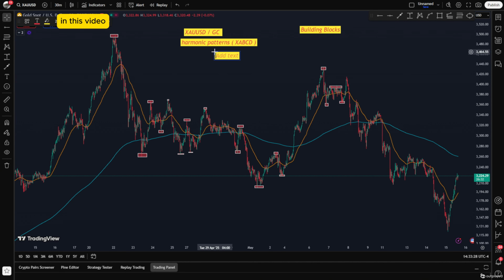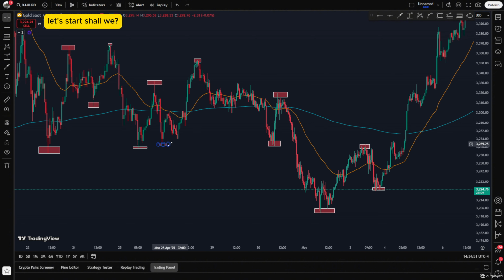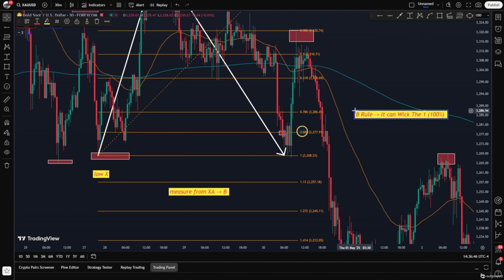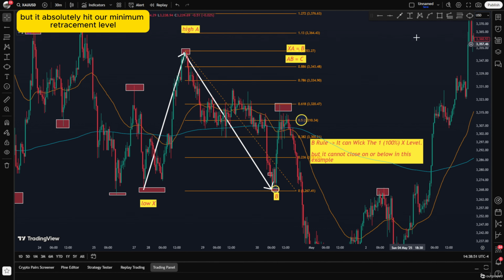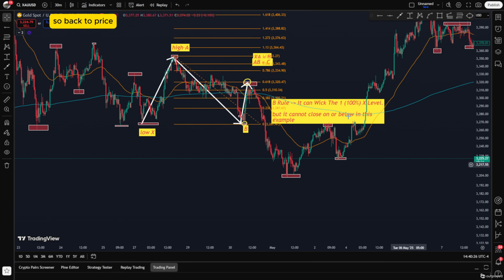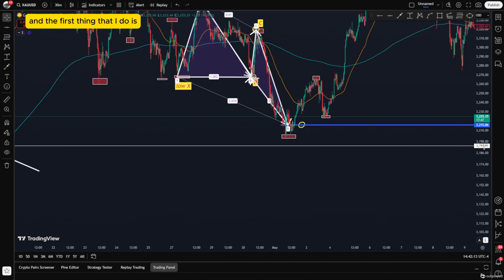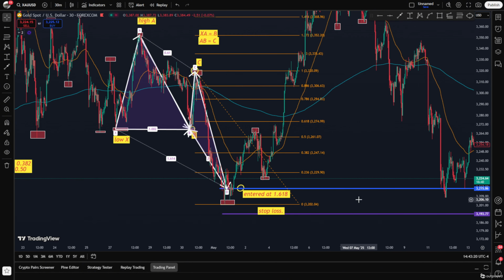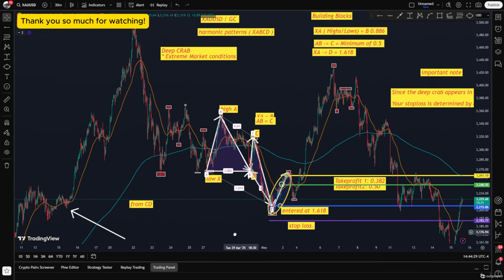Deep Crab Pattern (5)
The Deep Crab Pattern: A High-Risk, High-Reward Harmonic Setup

In this video, we break down the Deep Crab pattern — one of the most extreme harmonic patterns signaling powerful market reversals at major extremes. Discover how to identify this pattern using Fibonacci retracements and extensions, and learn where the critical entry and stop loss zones lie.

What you’ll learn:

The X-A-B-C-D structure with a focus on the extreme D point extension

Key Fibonacci levels, especially the 1.618 to 1.818 extension zones at point D

How to draw the Deep Crab pattern accurately on your charts

Risk considerations for trading such a volatile setup